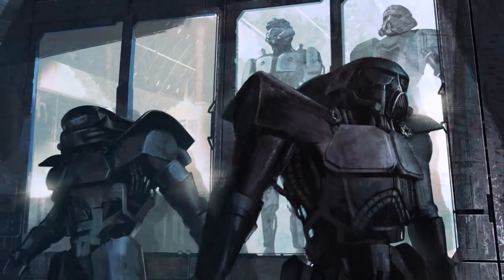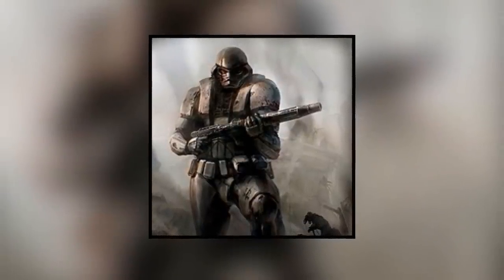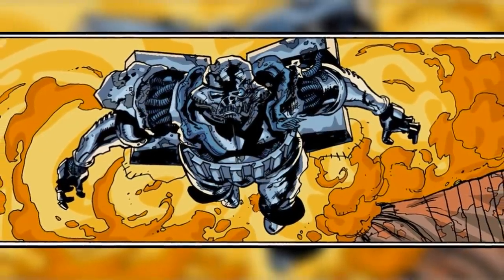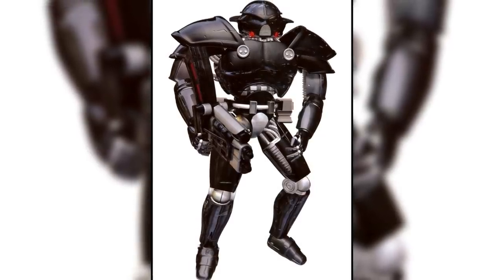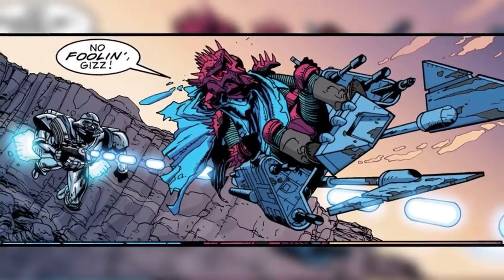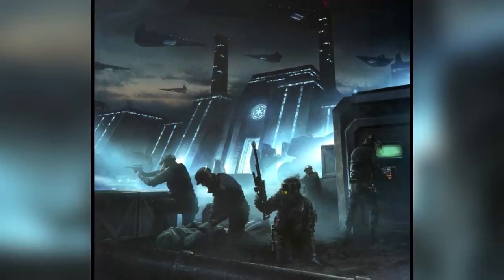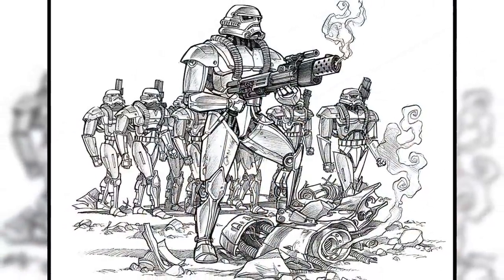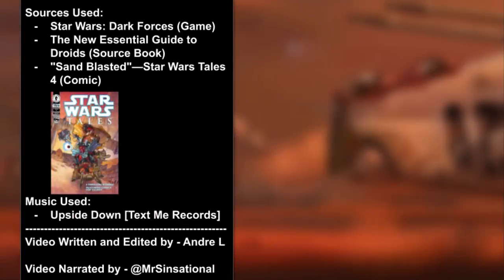Why Dark Troopers are the Most Powerful and Dangerous Soldiers in Star Wars [Legends]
Why Dark Troopers were the most powerful and dangerous soldiers of the Galactic Empire.

Content in video is expressed using PG-13 rated movies and Teen + rated comics, TV shows, video games, and books; and is not intended for children.

All Artwork, Music, and Sources used are listed at the end of the video.

Channel Profile Picture and Banner created by Andreas Bazylewski. and andreasbazylewski.artstation.

Video Written and Edited By: Andre L